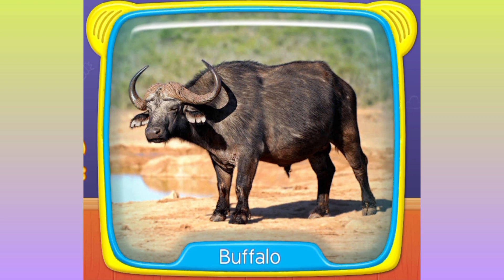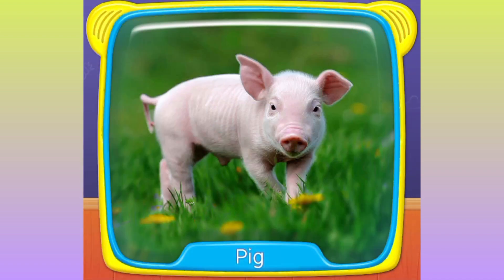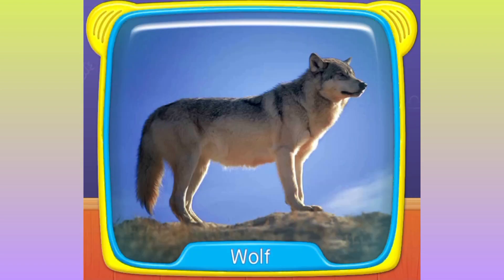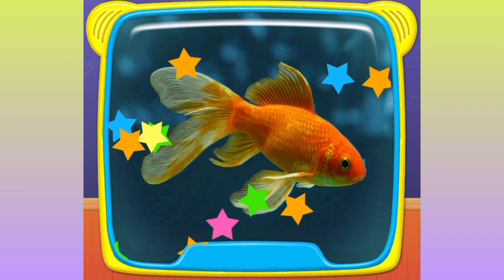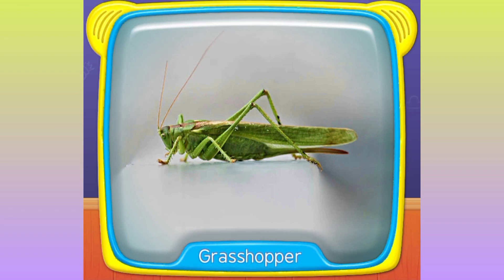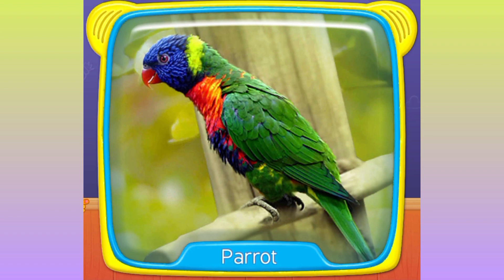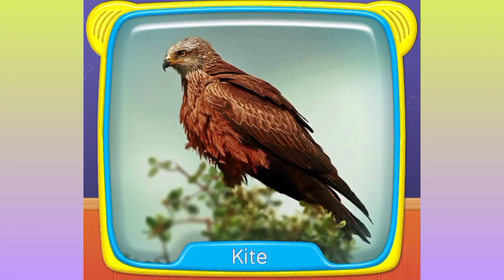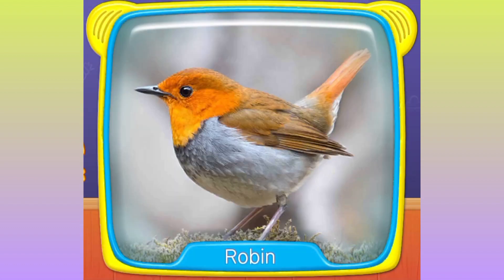Animals & Birds card-toddler app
New Levels!
- Performance Improvements & Bug Fixes

My Game channel:

funykidsgames

My Kid's channel:

padmantharani

My Education channel:

easypessykidz

Fun baby games for kids. Play baby piano, musical instruments & nursery rhymes.

Entertain your baby for hours with "Baby Games - Piano, Baby Phone, First Words", a fun, simple, colorful, and FREE educational phone game designed with kids and toddlers in mind!

Learning is fun with Baby Games, and there are plenty of mini-games and educational activities here to keep babies interested. It starts with pictures of animals, children can match to the sounds they make. There are also balloon popping games, musical learning modes, fun activities, and more. It's the perfect baby phone game to keep the little ones entertained.

Baby Games has a lively and easy to use interface that's perfect for kids between six and twelve months old. One and two year old toddlers or even kindergarteners will have fun with it, too! While playing, children of all ages will laugh and giggle as they explore all the fun activities at their fingertips, helping to develop attention and observational skills along with memory and fine motor control.

Baby Games also features fun nursery rhymes, baby songs, and rhyming games for kids and toddlers in an easy to use child-safe interface. Some of the nursery rhymes include the ABC alphabet song, Five Little Ducks, Humpty Dumpty, Rain Rain Go Away, Wheels on the Bus, Twinkle Twinkle Little Star, and more.